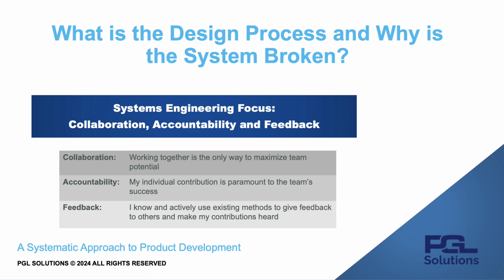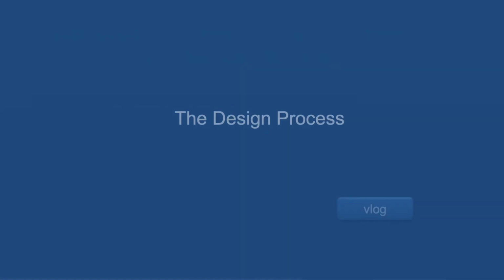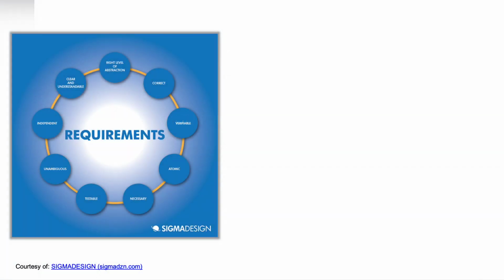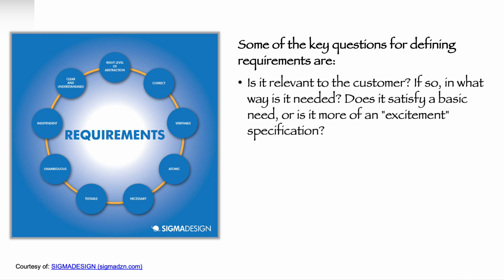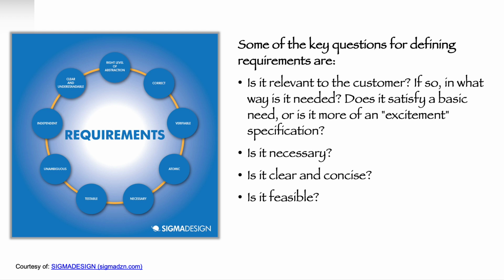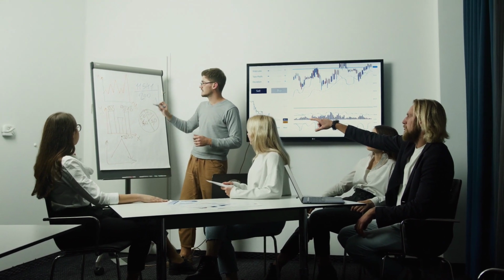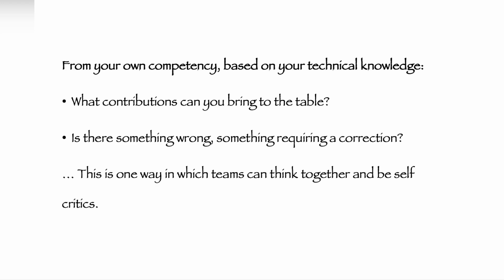The Design Process and Why is the System Broken (Systems Engineering - V Model)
This video is part of a series of blogs on systems engineering and the design process, published on our main site.

Blog (main source for this video): What is the design process and why is the system broken?

*** The Design Process consists of a set of steps recommended by industry, and based on knowledge derived from many years (more like decades) of product development also polished by academia, which, if understood and followed thoroughly, increases the developer’s or team’s chances of creating a high quality product. The process itself has gone through multiple iterations and refinements, to eventually reach a mature state. Join us in this video and learn about the fundamentals of the Design Process.

And yes, our video is narrated by a friendly AI! Don't worry, it won't ask you for snacks or try to take over the world. Furthermore, rest assured that the content is very much the results of more than a decade of experience in the field of Product Development and Systems Engineering.

What is the Design Process and Why is the System Broken? (Systems Engineering) | PGL Solutions